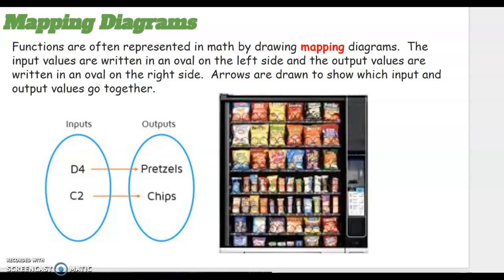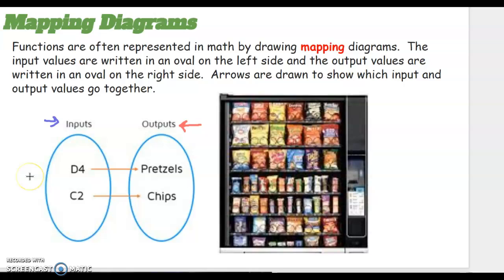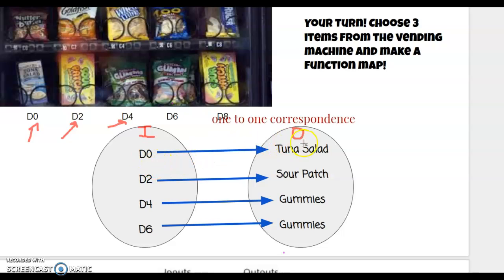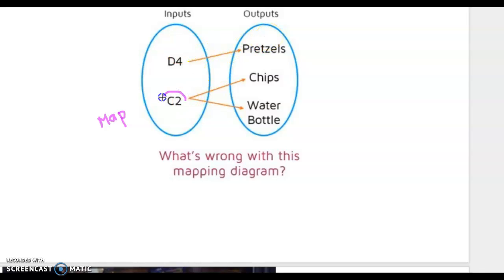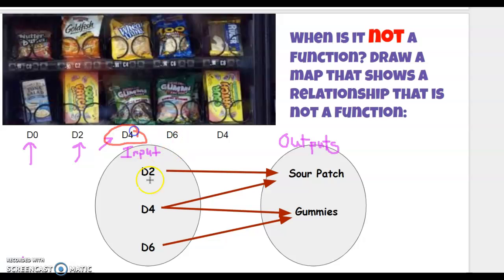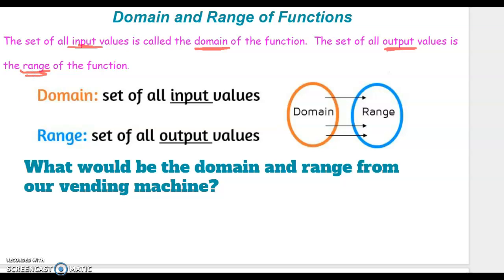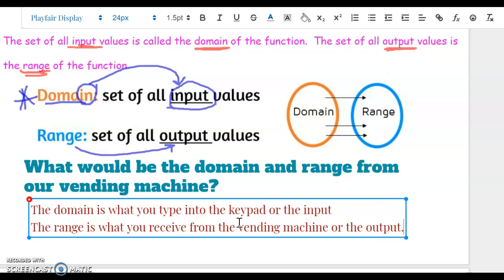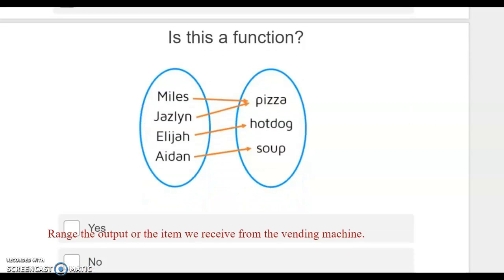Function Mapping Video